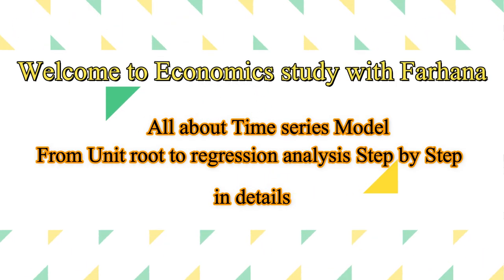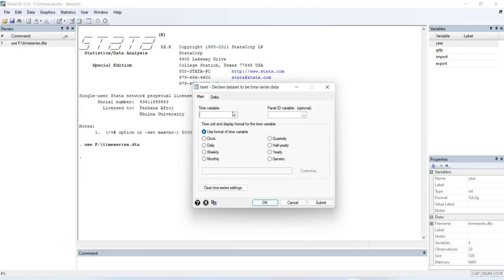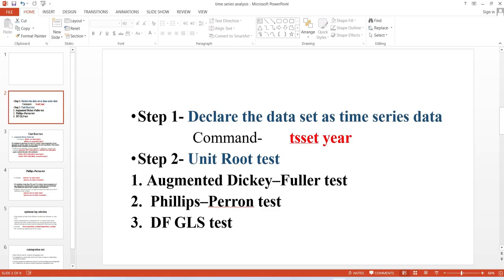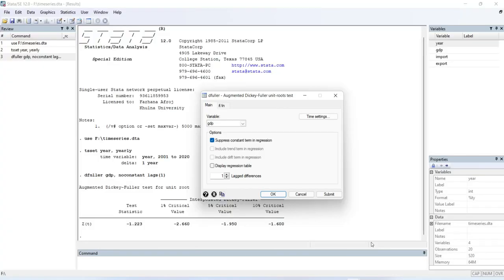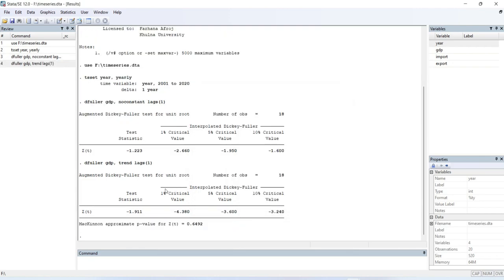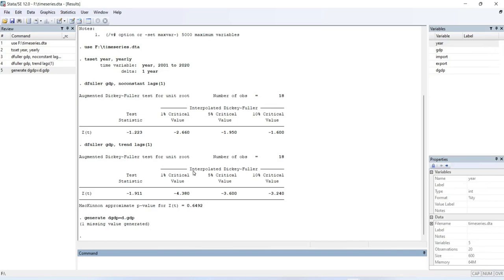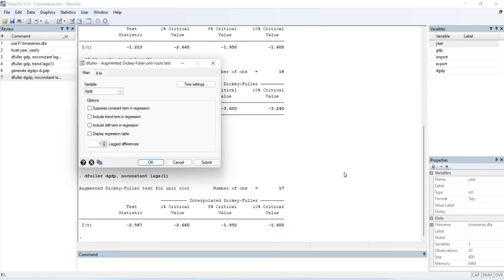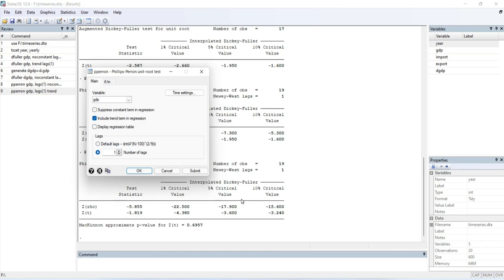STATA Tutorial: Time Series Data Analysis Step 1: Unit root test, lag length selection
In this tutorial, we'll be looking at how to perform a unit root test and select the lag length for time series data.

By the end of this tutorial, you'll be able to understand how to use Stata to analyze time series data and perform unit root tests. This will help you make more informed decisions when analyzing your data, and help you to find trends and patterns more easily.